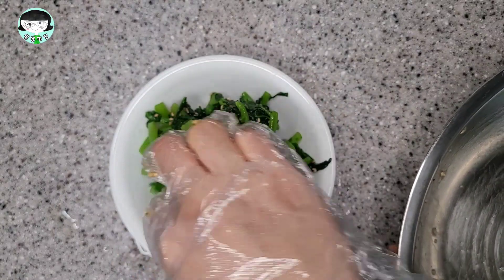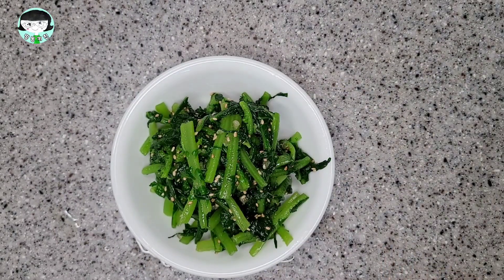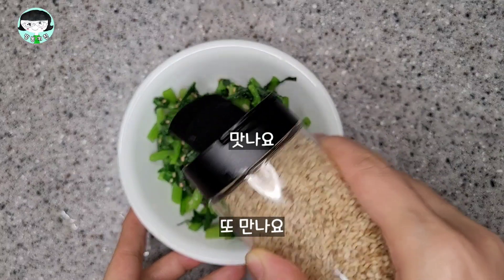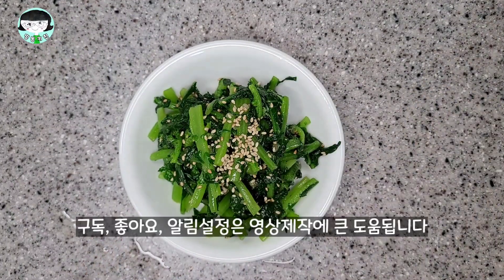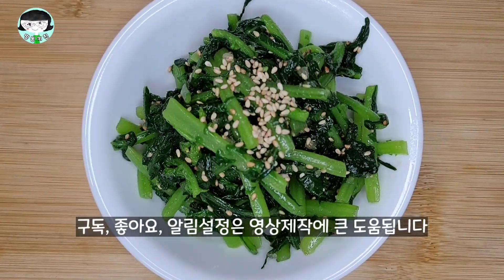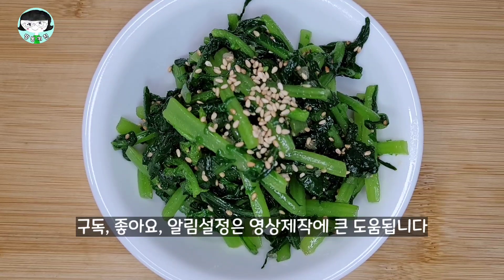혈압에 좋은 열무 데쳐서 만드세요 ㅣ 밥도둑 반찬🌈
나물 효능 좋아요
가격 착한데 효능 좋아요~

담백하고 몸에 좋은 열무나물
열무 6대

5cm길이로 썰어서 씻어요

끓는물에 소금을 넣고 1분 이하로 데치세요
찬물로 헹궈서 꼭 짜요

다진마늘1t
참치액젓1/2T
설탕 1/2T
참기름1T
깨소금 약간
넣고 조물조물 무쳐주세요

열무김치만 드시지 마시고 이렇게 나물로 드셔보세요.
건강 반찬이랍니다.

열무 효능: 면역력강화, 혈관건강, 눈건강, 장건강 및 소화촉진작용, 피로회복, 다이어트, 피부미용, 항암효과, 기억력향상~